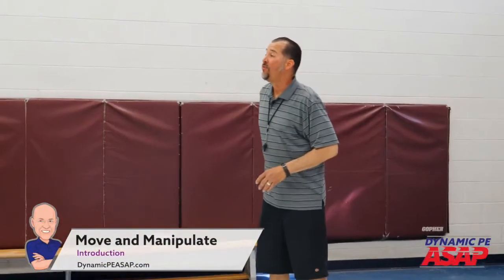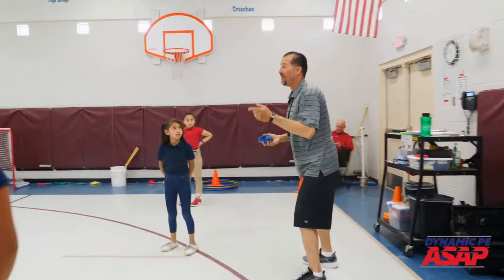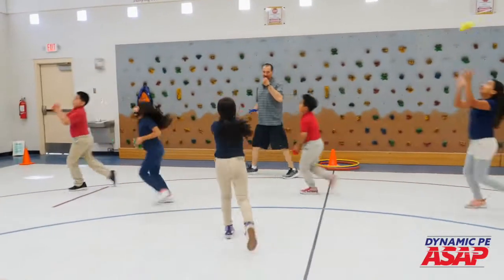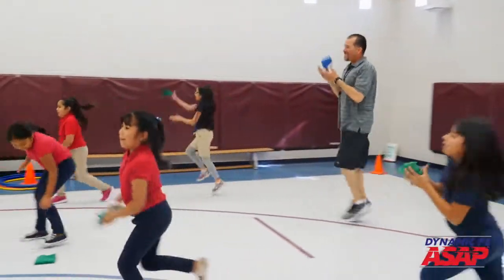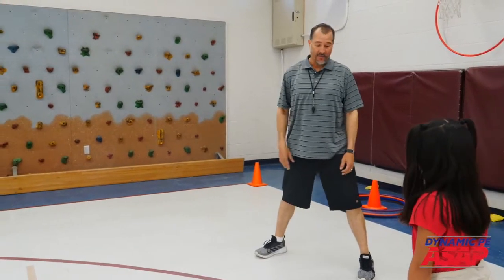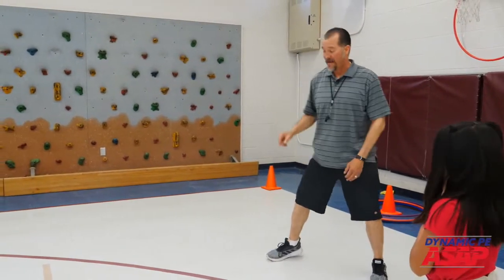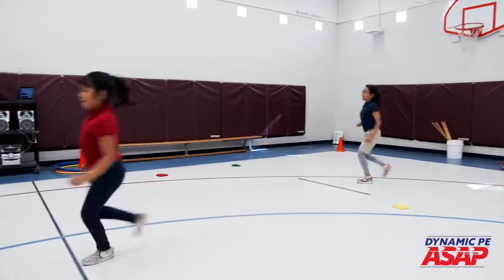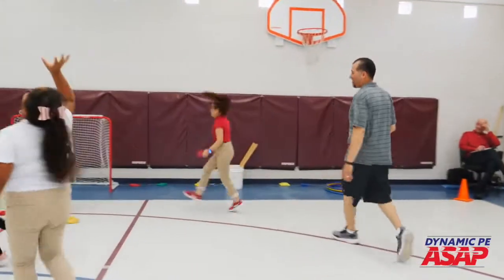Move and Manipulate Beanbags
View more lesson plans and activities at dynamicpeasap.com